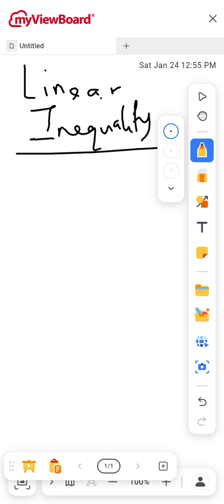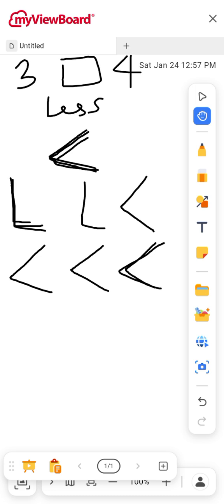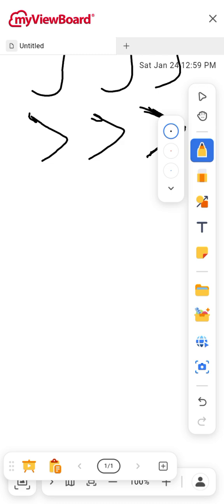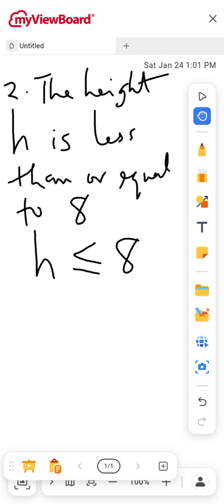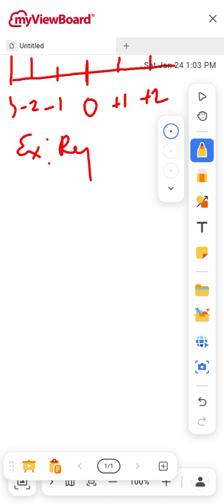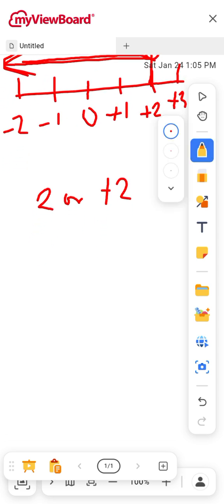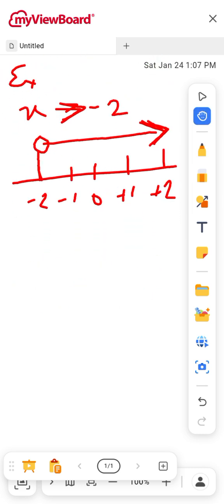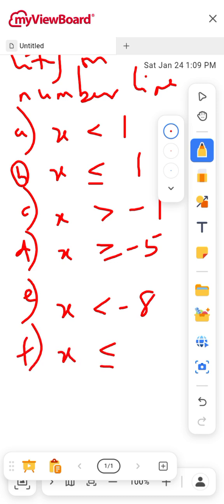Intro to linear inequality and graphs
This video introduces linear Inequality and how to represent it on graphs.